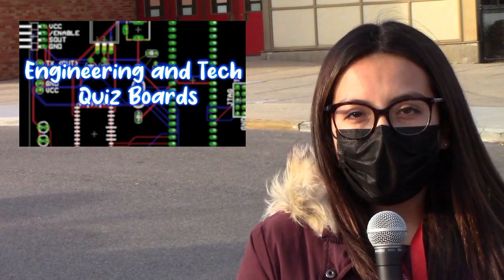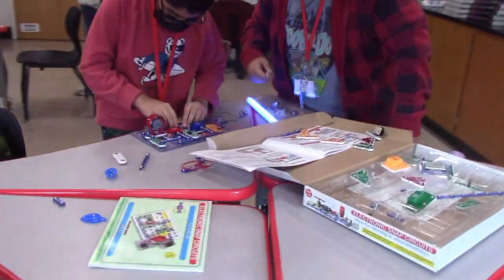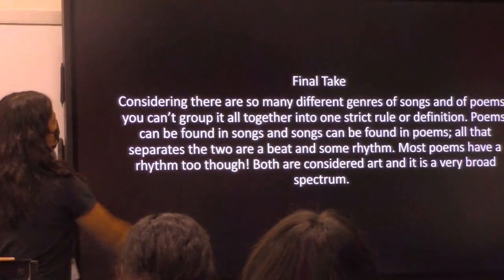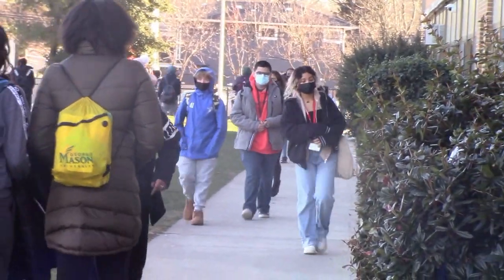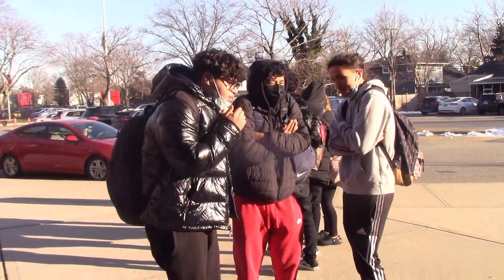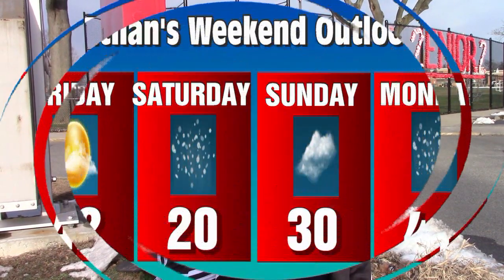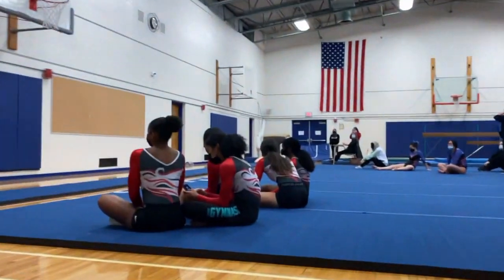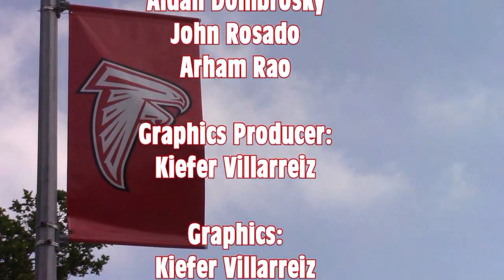The Falcon Report - Friday, January 14th, 2022